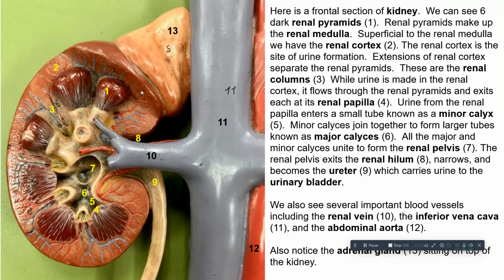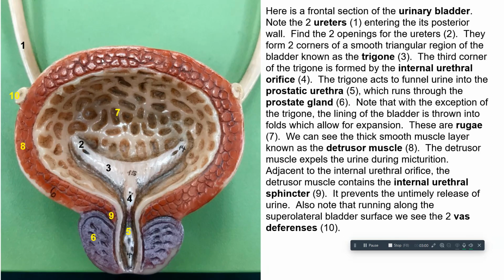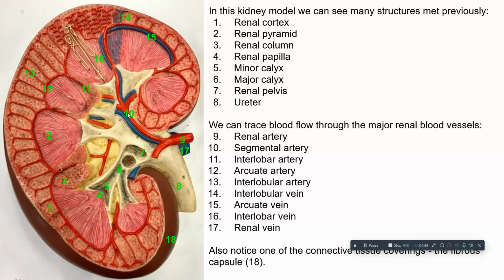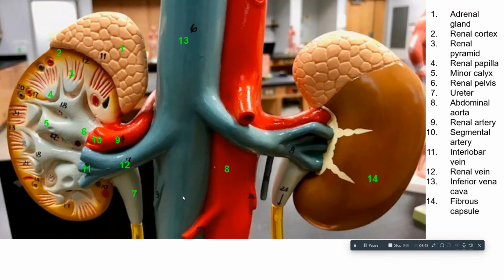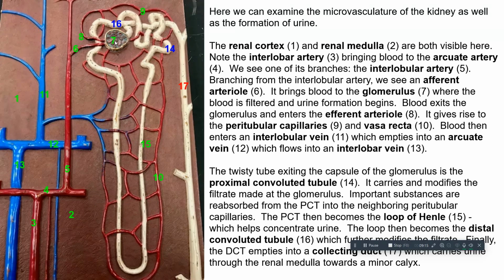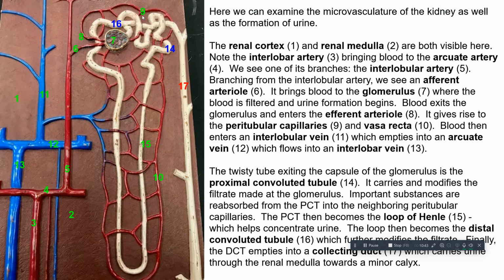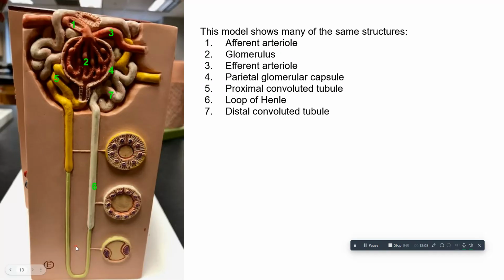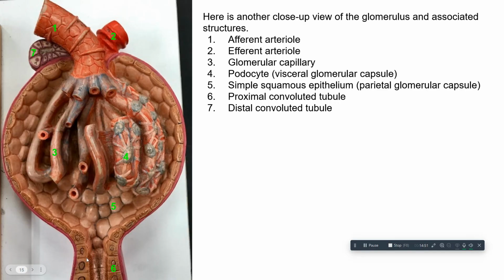AP2 Lab Urinary Models